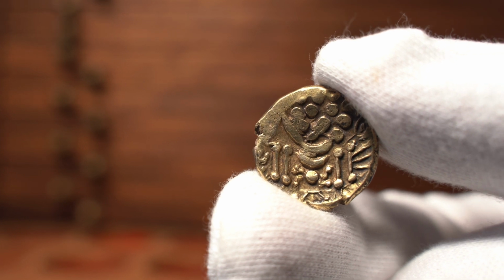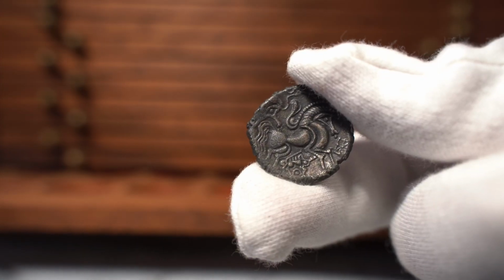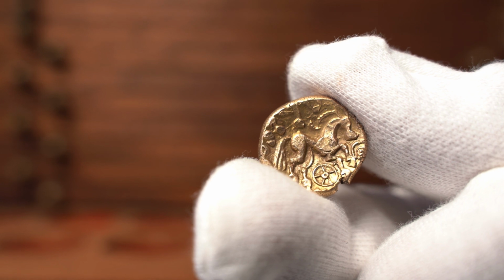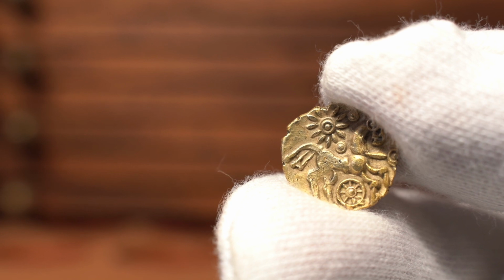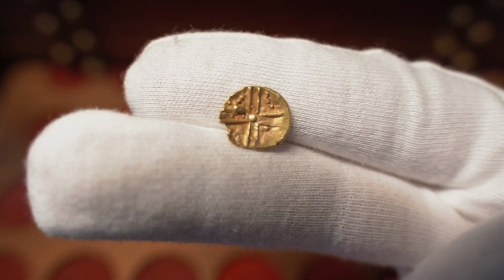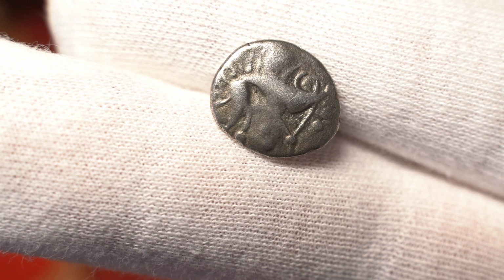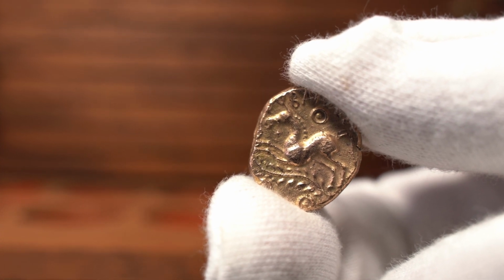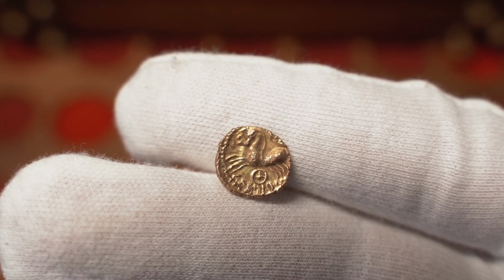A 2400 Year Old Celtic Silver & Gold Coin Bundle